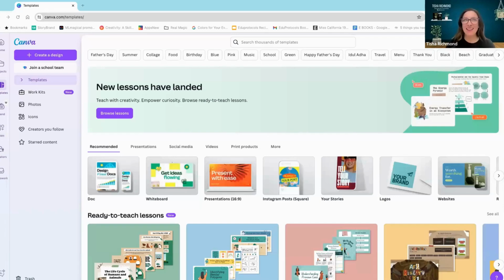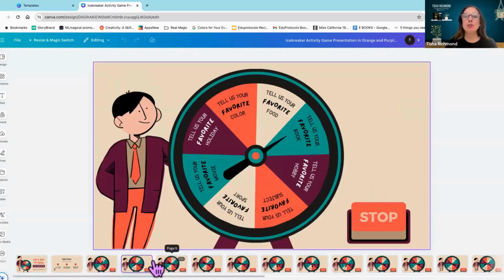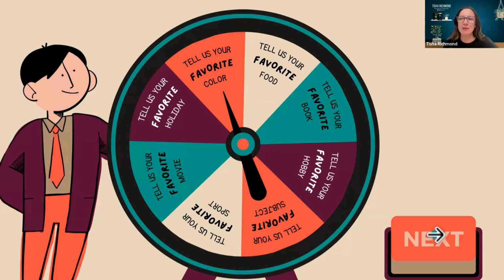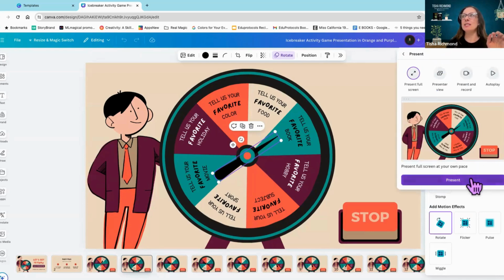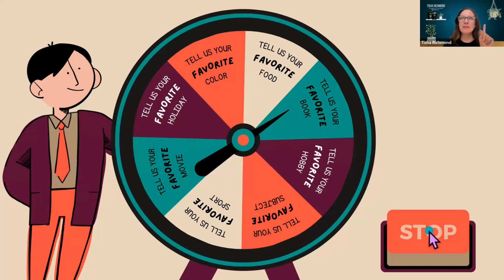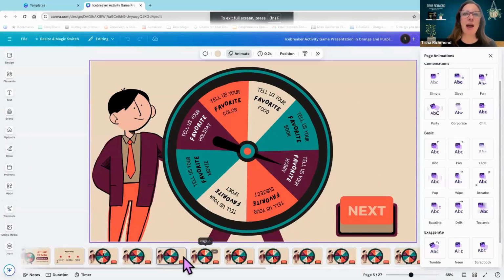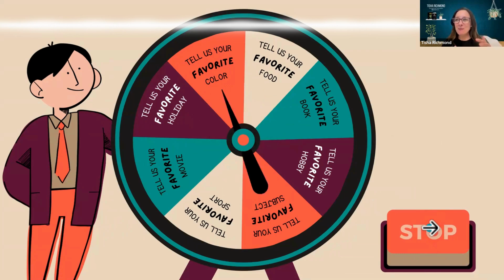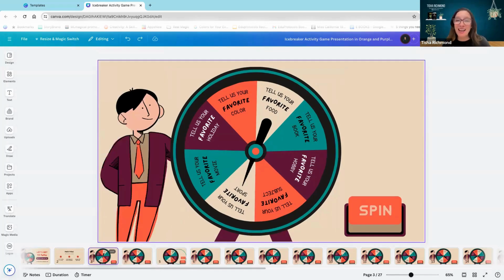Create a Spinning Wheel with Canva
In this tutorial I share the magic behind creating a spinning wheel in Canva using a template designed by Canva Creator @DesignedtoBless.

Here is the Canva template, designed by @DesignedtoBless, I use in the video to demonstrate the spinning wheel